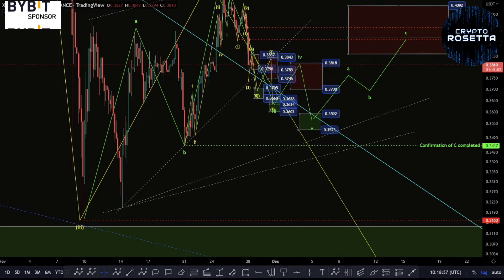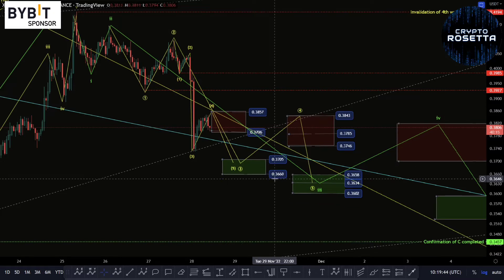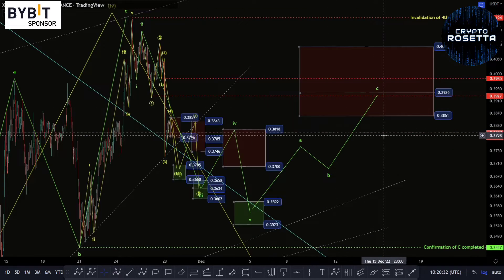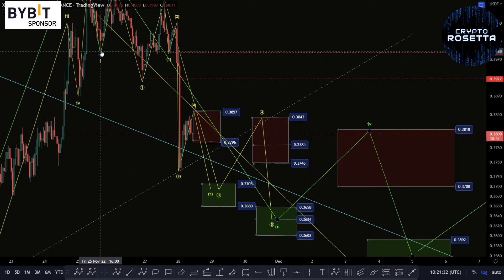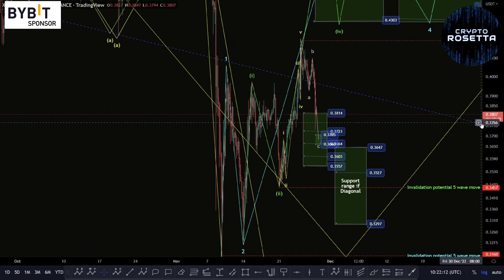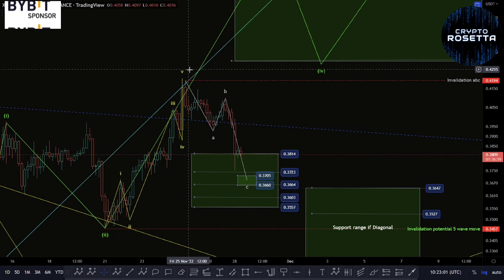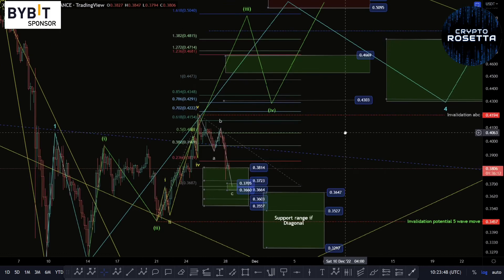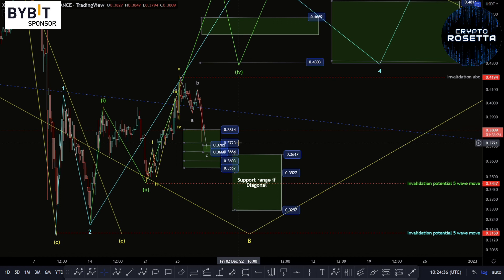XRP Price UPDATE - Technical Analysis and Elliott Wave Analysis - ⚠ WARNING ⚠ BEARISH SIGNS!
👉 Trading View.